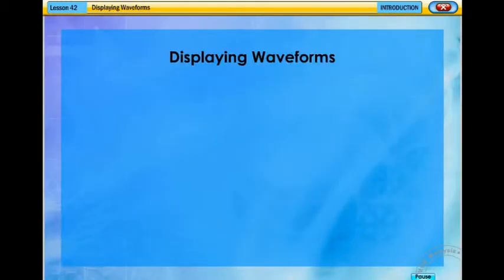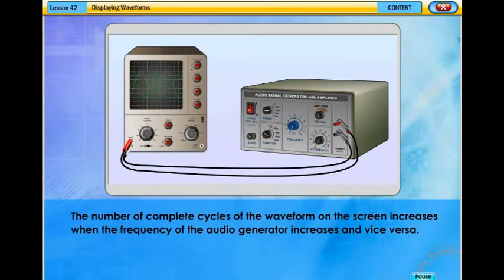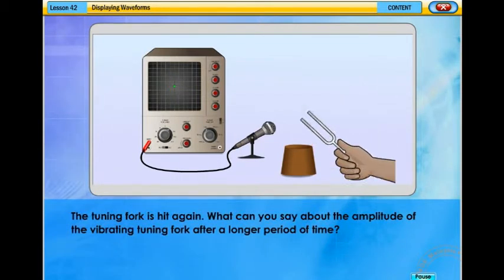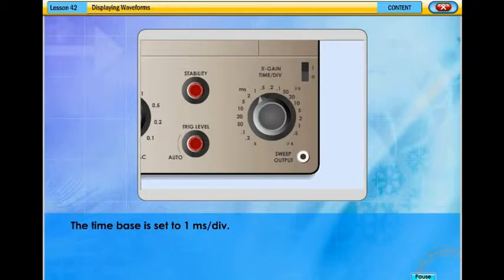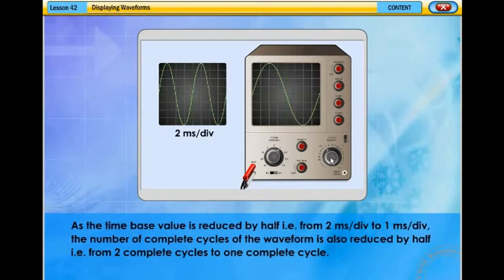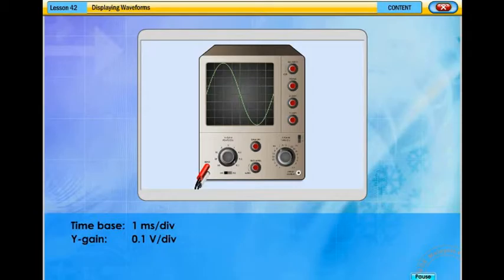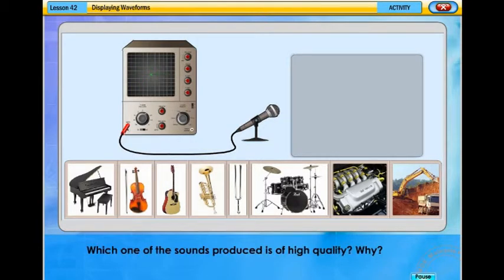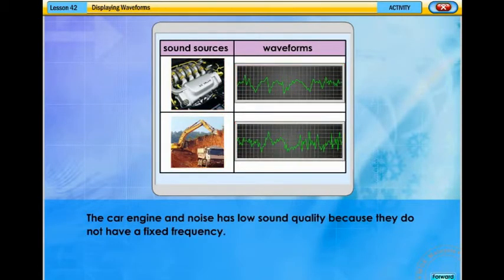Displaying Wave Forms (F5 C4 L42 V03)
ELECTRONICS
Understanding the Uses of Cathode Ray Oscilloscope